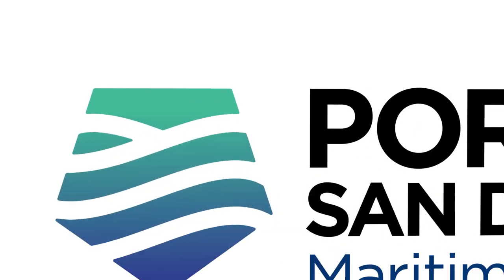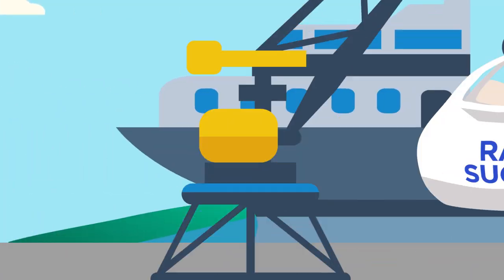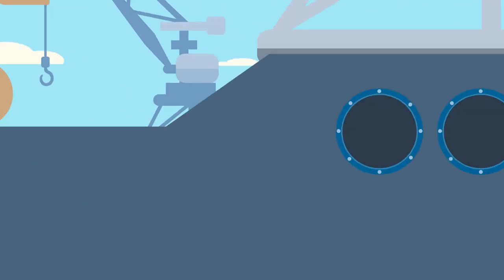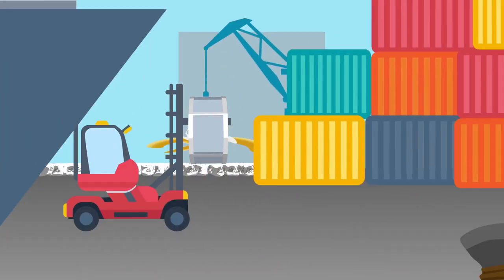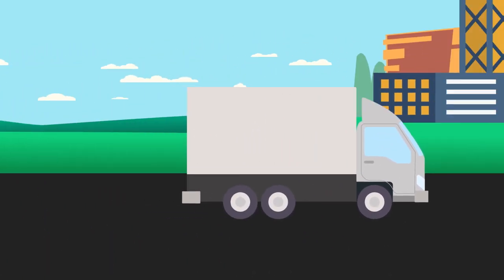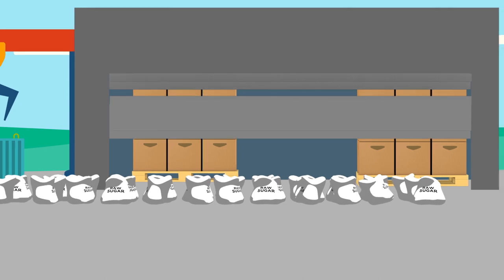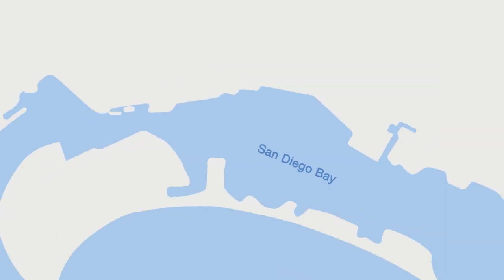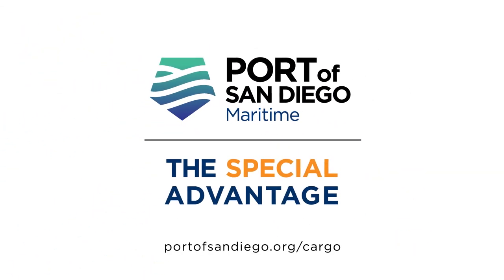The Port of San Diego's Special Advantage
Specialty cargo needs special attention. Good thing the Port of San Diego is the nation’s specialty cargo gateway to the Pacific. Situated in the natural deep-water harbor of San Diego Bay. Two cargo terminals, the 96-acre Tenth Avenue Marine Terminal, and the 135-acre National City Marine Terminal, boast easy access to regional freeways, on-dock rail service, and expertise moving specialty cargo including breakbulk, project cargo, heavy lift and roll-on/roll-off cargo; refrigerated containers and perishables; and clean, dry bulk commodities. Take advantage of our Special Advantage.